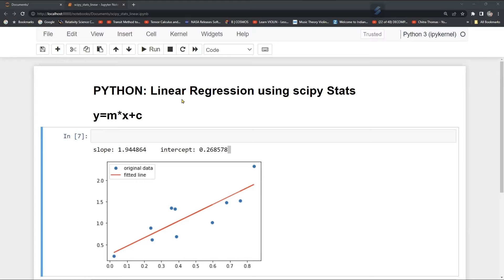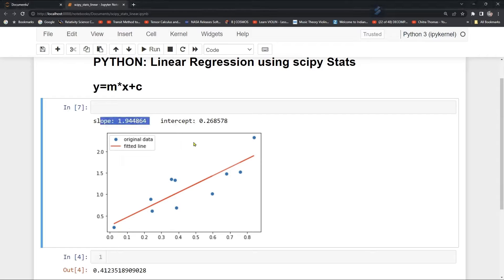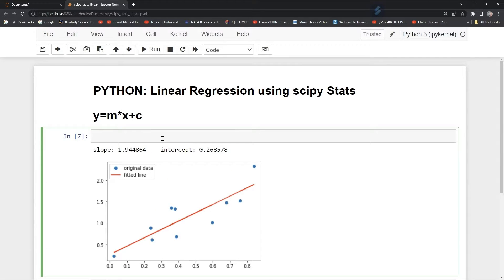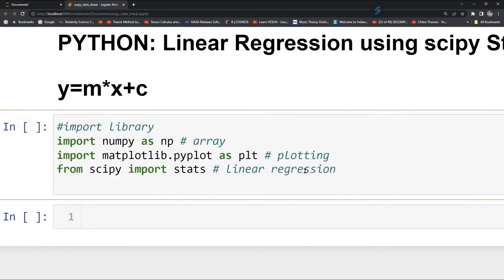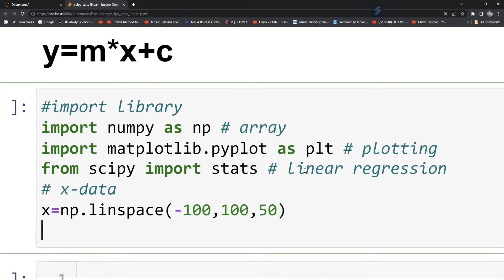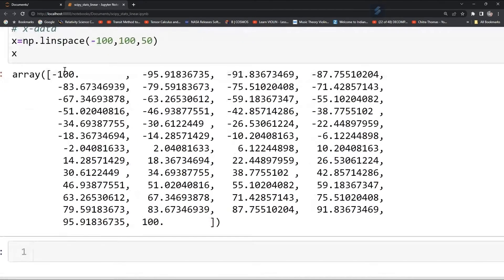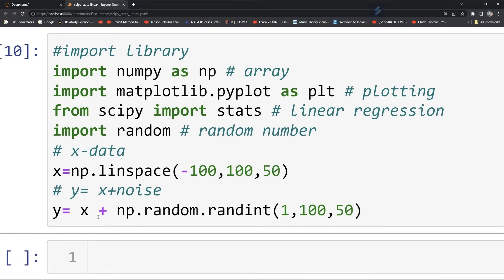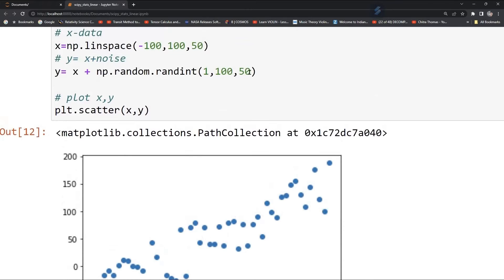PYTHON LINEAR REGRESSION|SCIPY| MATPLOTLIB| FIT LINE ON SCATTER PLOT| CURVE FIT USING SCIPY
Explaining linear statistics in SciPy for a YouTube audience can be engaging by breaking down the concepts in a simple and relatable way, especially without using code.

SciPy's Linear Statistics Explained:
What is Linear Statistics?

Linear statistics are methods that help us understand relationships between two or more variables. When we talk about a linear relationship, we mean that if one variable changes, the other changes in a consistent, straight-line pattern.
Linear Regression:

This is a fundamental concept in statistics where we try to fit a straight line through data points. Imagine you have data from an experiment—like heights and weights—and you want to find a line that best predicts weight based on height. Linear regression helps you find the best-fitting line that minimizes error between actual data points and predictions.
SciPy's Role:

SciPy, a popular library in Python, provides tools to easily calculate and analyze these relationships. It does the math behind the scenes to find the slope (how steep the line is) and the intercept (where the line crosses the y-axis).
Key Concepts:

Slope (m): This tells us how much one variable (y) changes when the other (x) increases by 1 unit.
Intercept (b): This is the value of y when x is 0. It shows where the line crosses the y-axis.
Residuals: These are the differences between the actual data points and the predicted points on the line. In linear regression, we want to minimize these differences.
How Does SciPy Do It?

Behind the scenes, SciPy uses mathematical techniques, like least squares, to find the best-fitting line. Least squares minimize the sum of the squares of the residuals, making the line fit as closely as possible to the data points.
Statistical Output:

SciPy’s linear regression tools give us more than just the slope and intercept. It also provides:
R-squared (R²): This tells us how well the line fits the data. A value closer to 1 means a better fit.
P-values: These help us understand if the relationship between the variables is statistically significant.
Standard Errors: They give us an idea of the accuracy of our slope and intercept.
Applications:

Linear regression is used in a wide range of fields, from economics (predicting sales based on marketing spend) to science (predicting temperature changes based on time).
Visualizing:
In a YouTube video, you can use simple plots to visually show a scatter plot of data points and how SciPy fits a line through them. Then explain how the slope and intercept change based on different data sets.

Conclusion:
Summarize that SciPy’s linear statistics tools make it easy to analyze relationships in data, helping us predict one variable based on another in a variety of real-world applications.